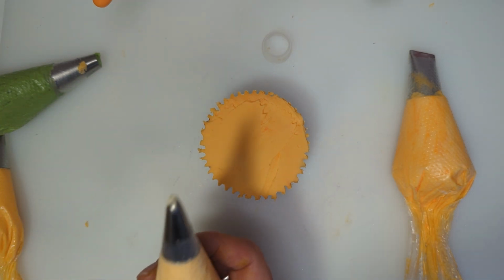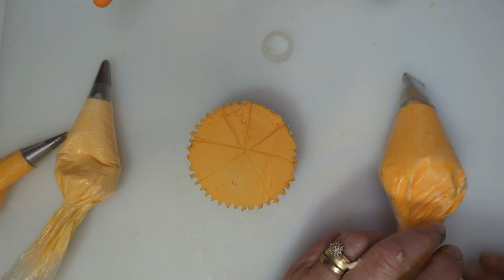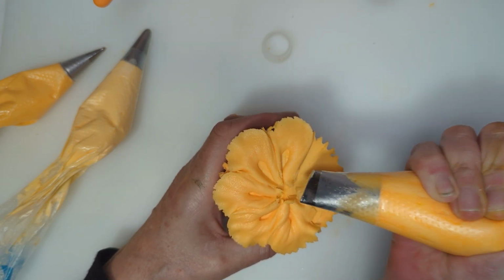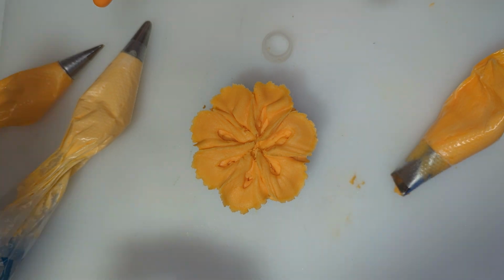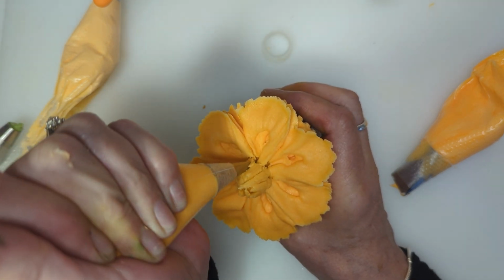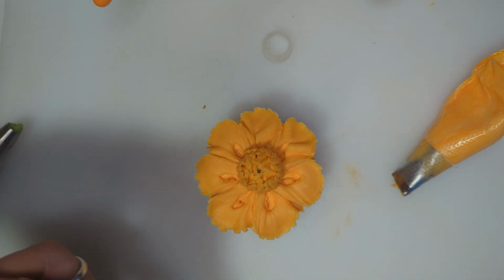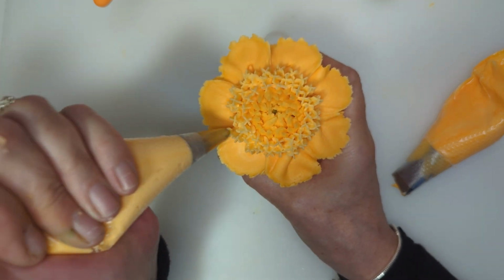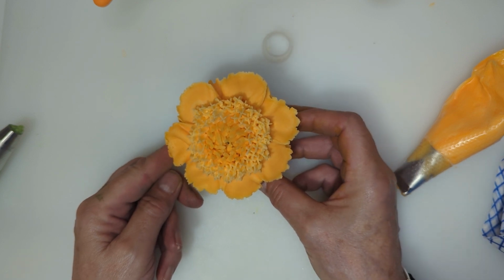How to pipe a Buttercream Flower - ANEMONE DAHLIA or known as a (Powder Puff Dahlia)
Hi guys welcome to my channel i hope you enjoy this video tutorial showing you how i pipe a Anemone Dahlia  commonly known as a powder puff dahlia, i will show you the piping tips i used and colours which are listed below you can pipe it in any colour you wish as the actual flower comes in a variety of vibrant colours.
If you wish to support me to keep bringing these video tutorials to you you can help by buying me a coffee it will help to purchase supplies to keep bringing you content the link is
Piping tips used
125 Piping tip or you can use the 127
54 Piping tip
349 Small leaf tip
2 A Round piping tip
Colours i used are Sugarflair Tangerine/Apricot
Progel Olive green